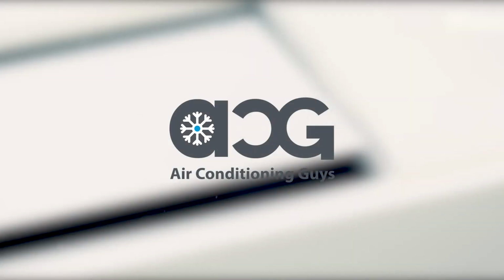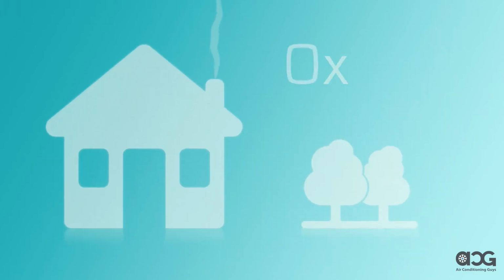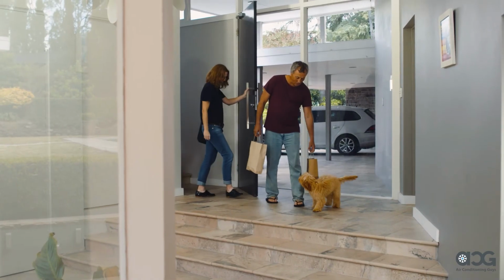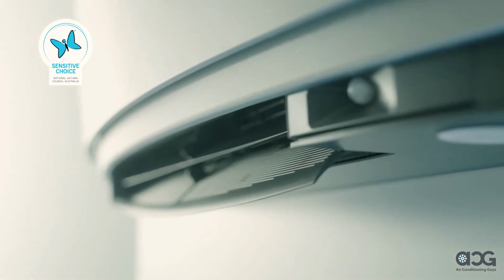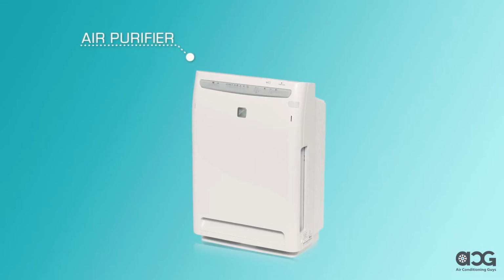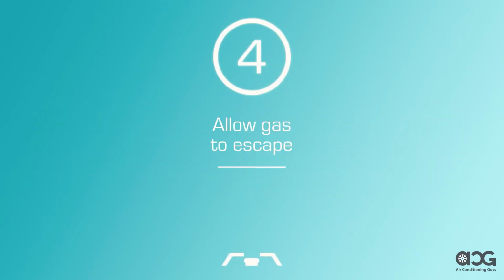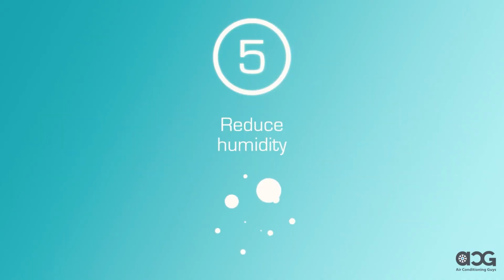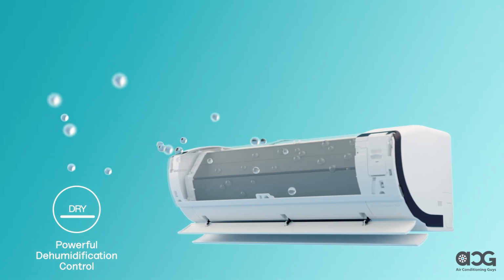5 SIMPLE WAYS TO IMPROVE INDOOR AIR QUALITY